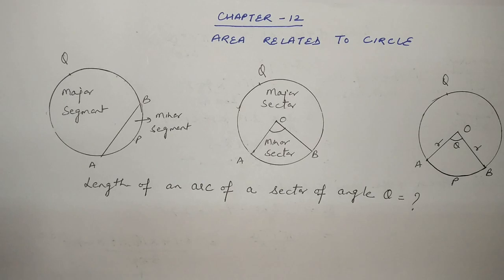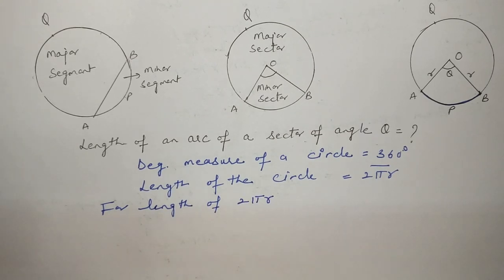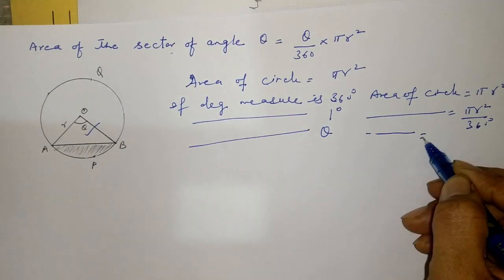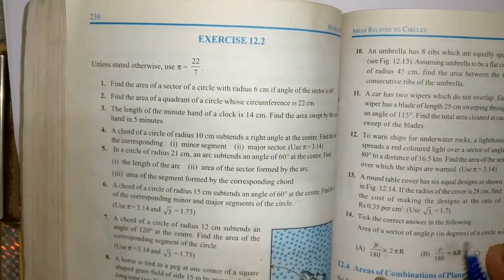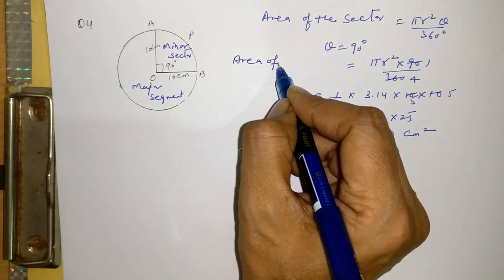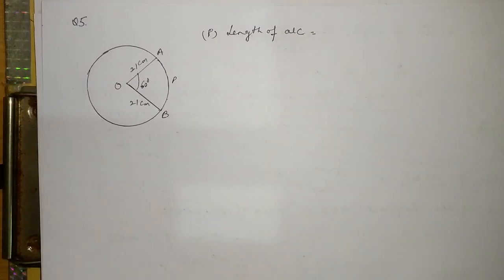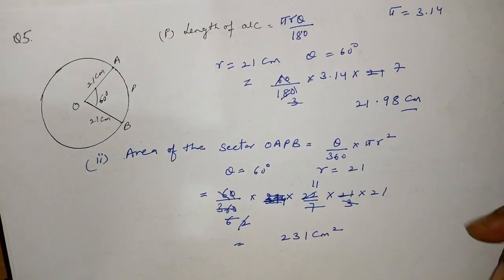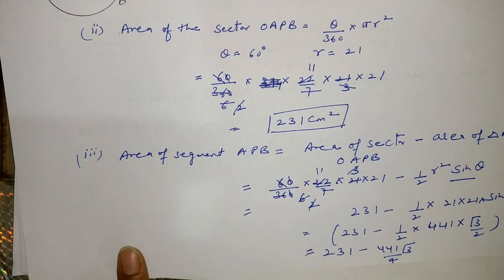Area Related To Circle | Class 10th | NCERT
Introduction to the topic of Circle, chapter 12 , NCERT , class 10th.